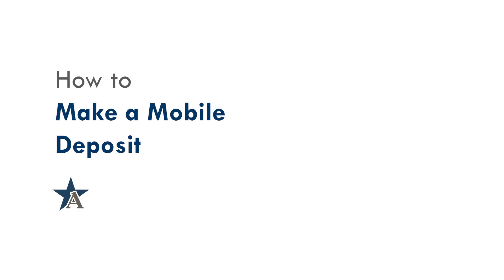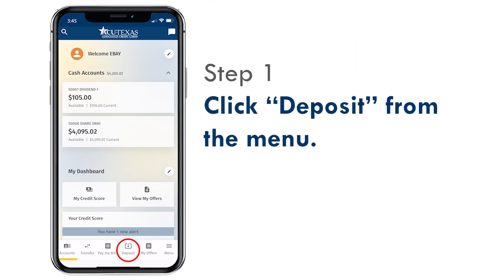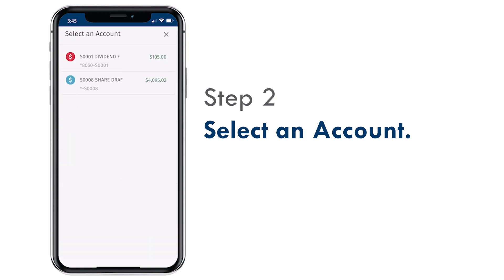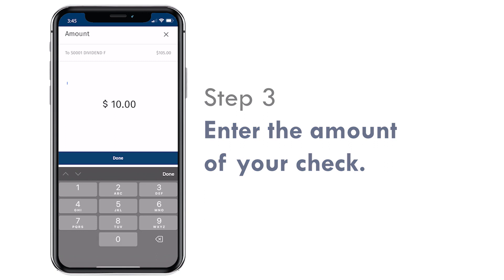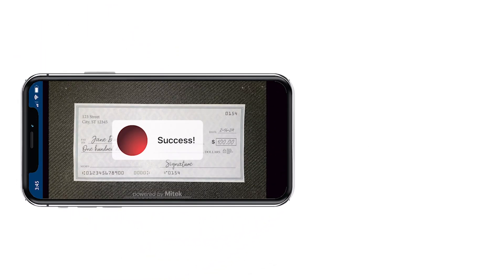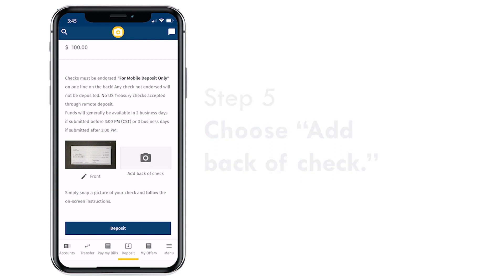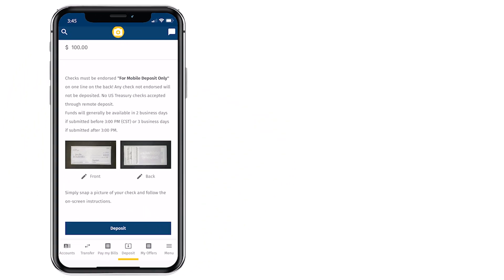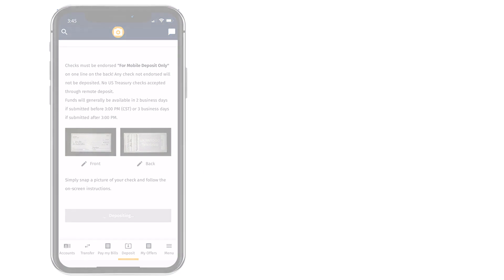How-to Mobile Deposit | Digital Banking | ACU of Texas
ACU of Texas allows members to conveniently deposit checks into their account from their phone. Learn how today!

Interested in becoming a member? Visit us online at acutx.org